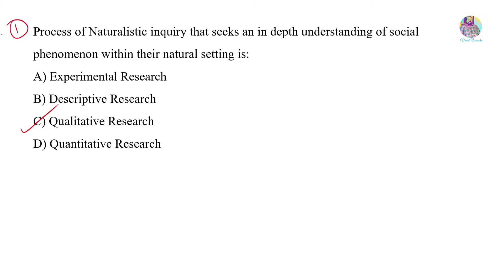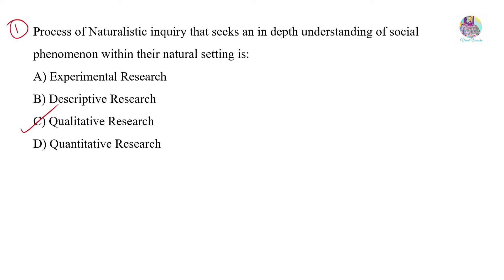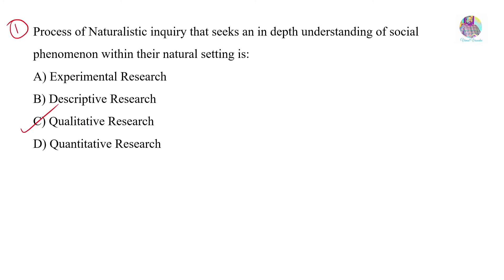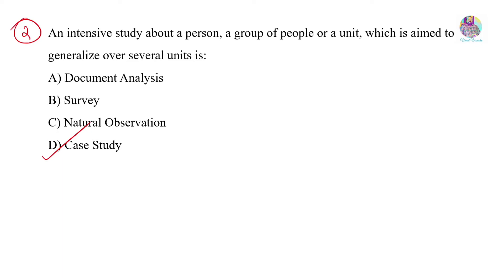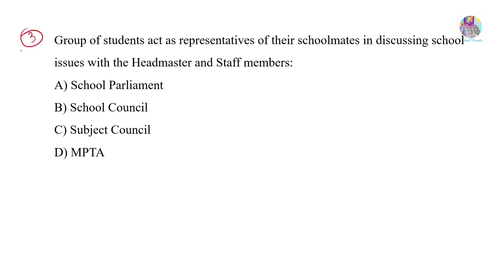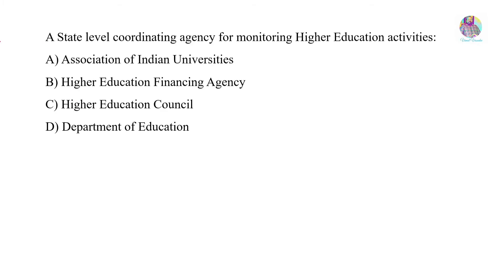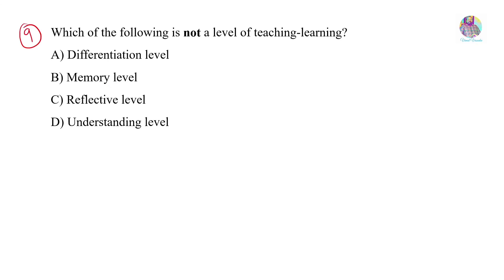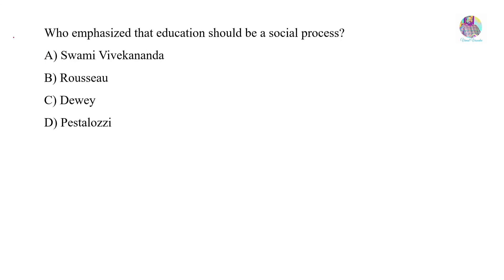SET - General Paper- Previous Year Questions- Class 08 - Kerala State Eligibility Test(SET)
SET - General Paper
Previous Year Questions
Class 08
Kerala State Eligibility Test(SET)